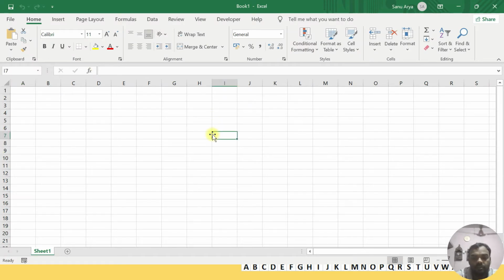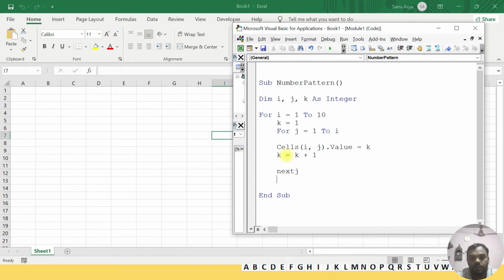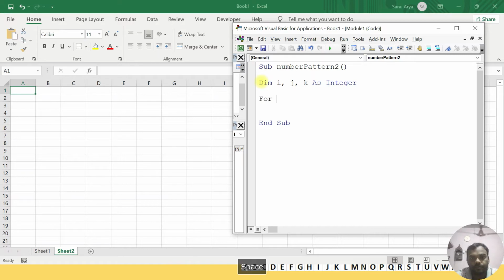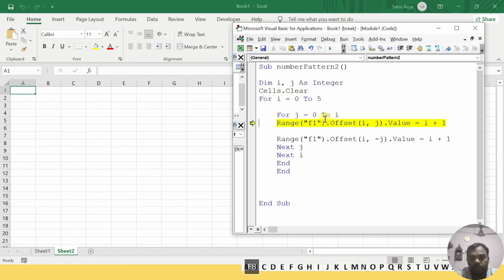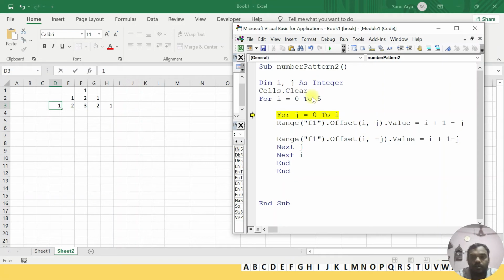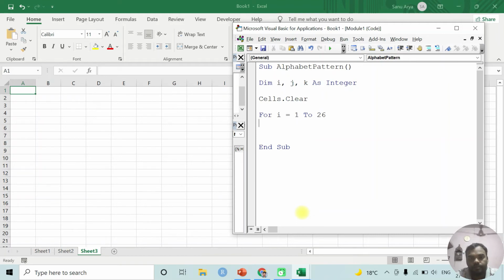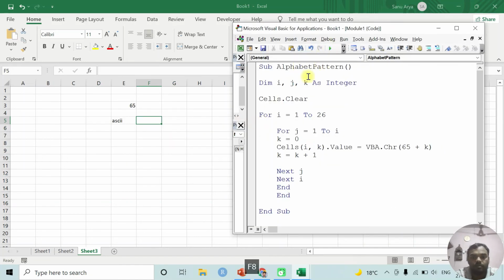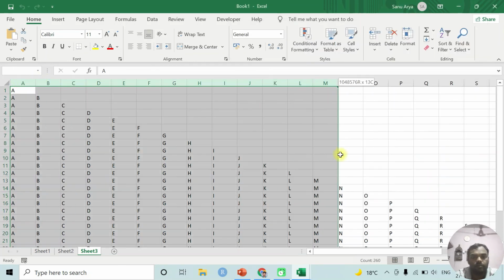NUMBER AND ALPHABET PATTERN IN VBA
Sub Alfabate()
Dim i, j, k As Integer
Cells.Clear
For i = 1 To 26
k = 0
For j = 1 To i

Cells(i, j).Value = VBA.Chr(65 + k)
k = k + 1
Next j
Next i
End
End

End Sub

Sub horixontal()

Dim i, j As Integer
Cells.Clear

Cells(i, j).Value = VBA.Chr(64 + i)

Next j
Next i
End
End

End Sub

Sub numberprint()

Cells(i, j).Value = k

k = k + 1
Next j
Next i
End
End

End Sub
Sub invertedfullpyramind()
Cells.Clear
Dim Rn, Cn As Integer

For Rn = 0 To 5

For Cn = 0 To Rn

Range("K1").Offset(Rn, Cn).Value = Rn + 1 - Cn

Next Cn

Next Rn

End
End

End Sub